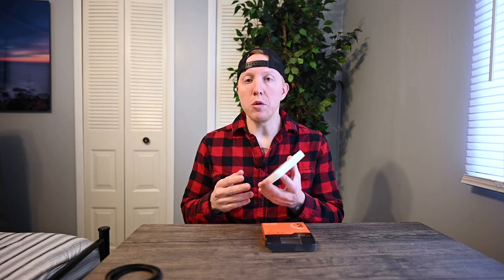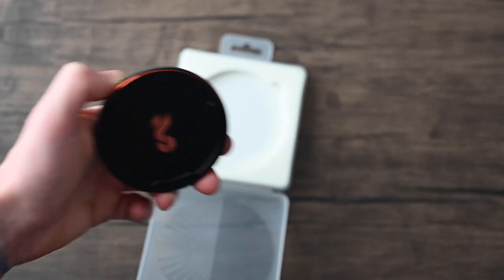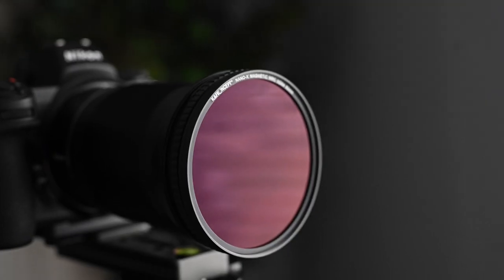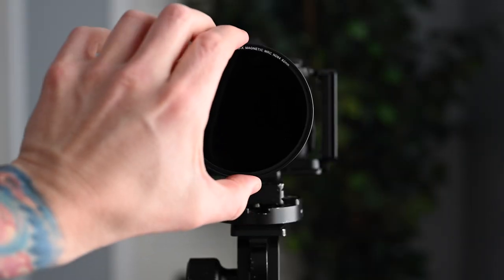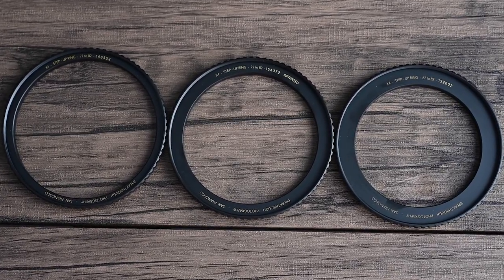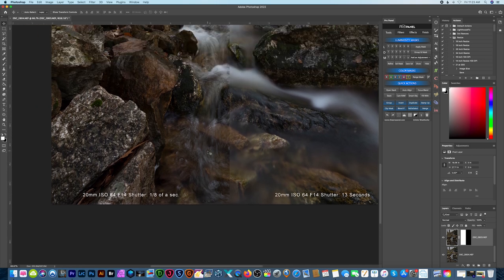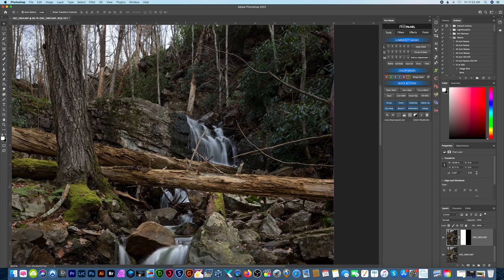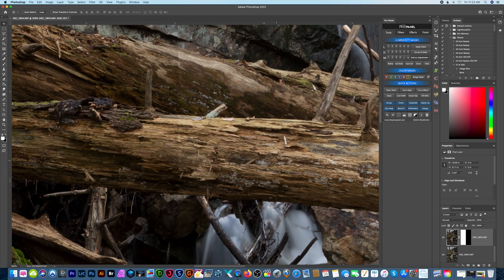K&F Concept Nano Series ND64 Magnetic Filter Review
Lenses I use or recommend:
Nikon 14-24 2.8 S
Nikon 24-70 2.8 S